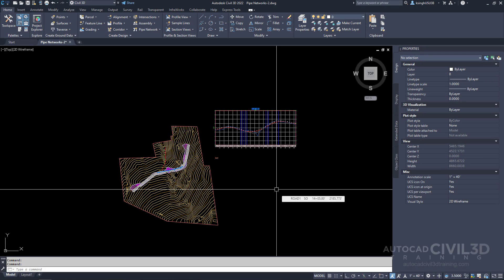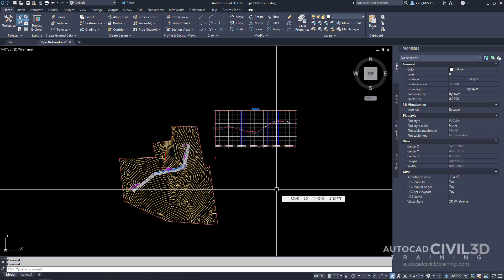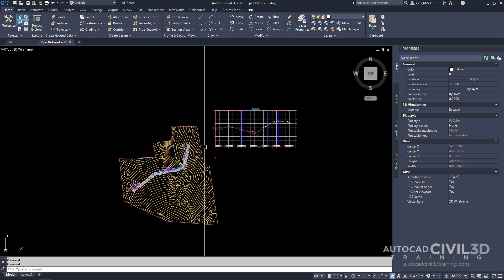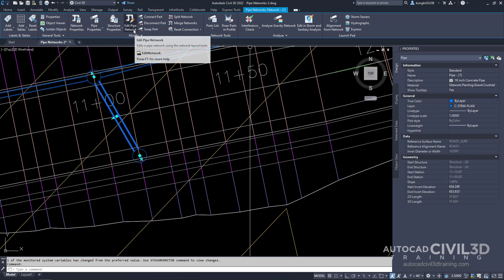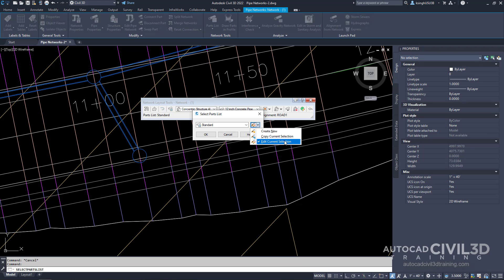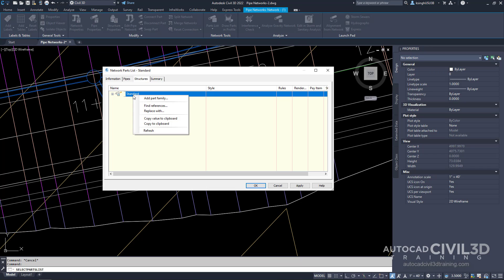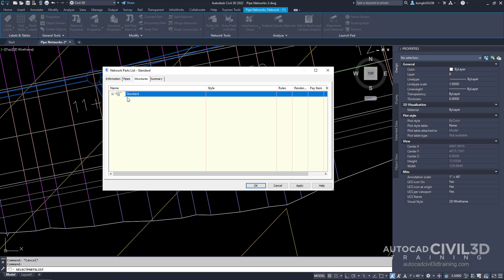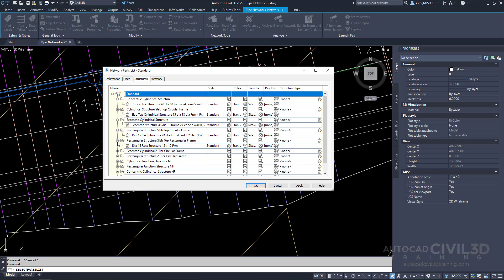Adding Parts to a Parts List in Civil 3D